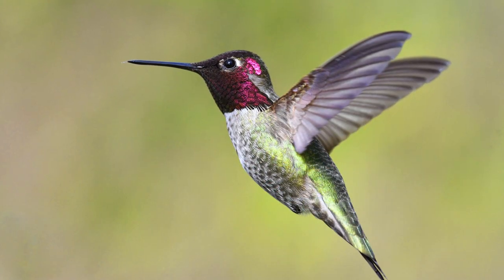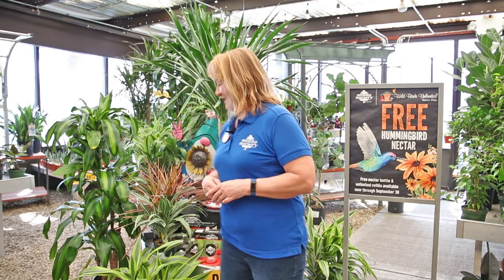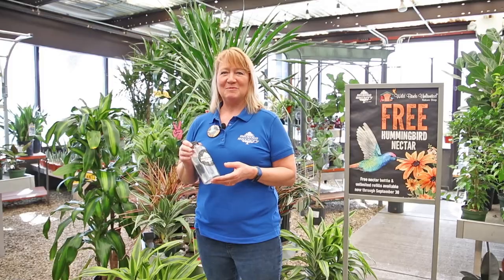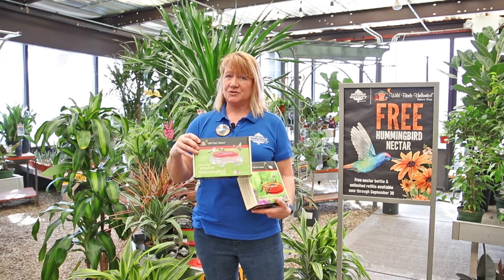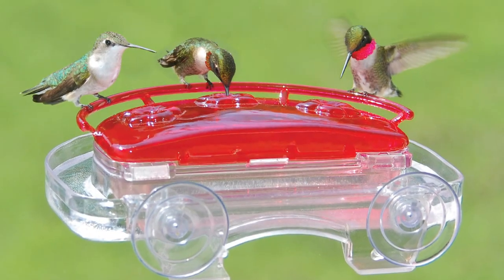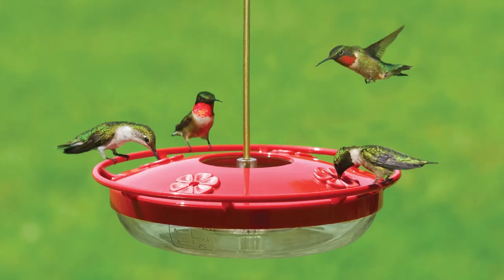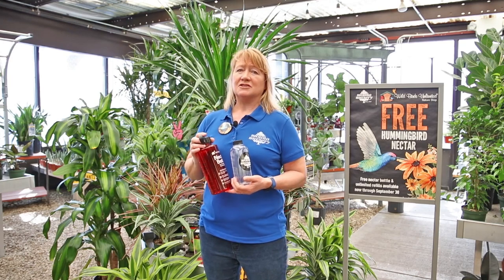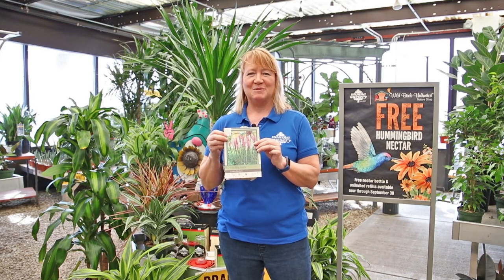FREE Nectar is here!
Our fearless feeder leader, Lisa B, is happy to announce the return of the free nectar program at Moana Nursery. Stop by and get your free bottle, plus free refills all summer!